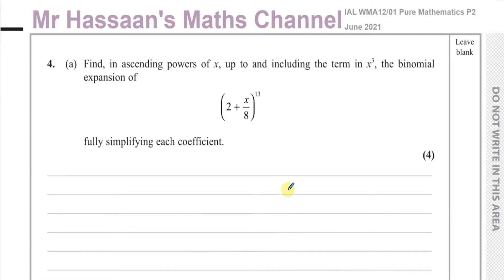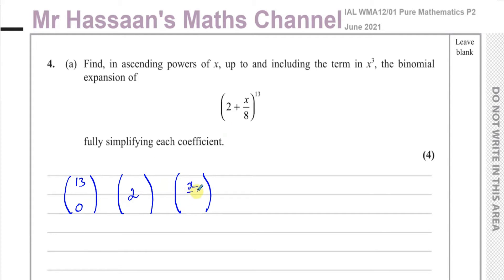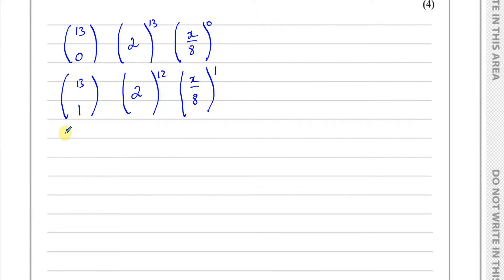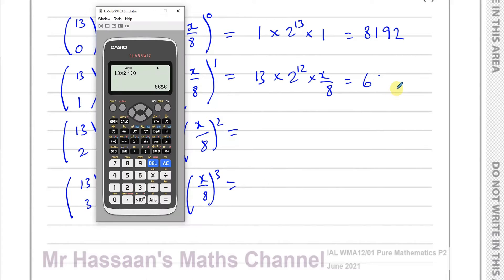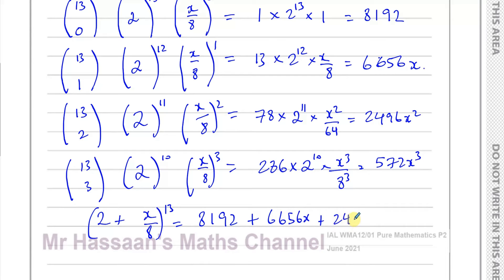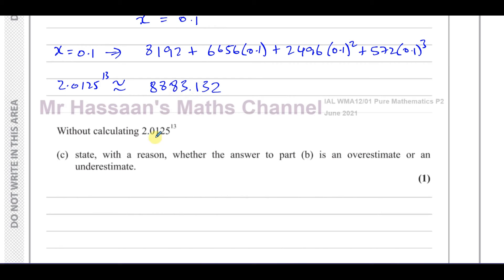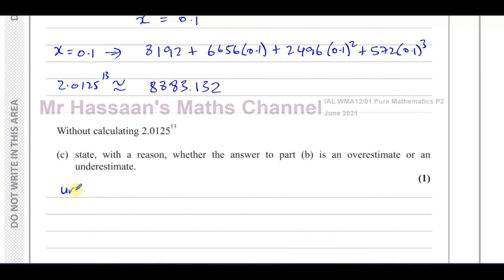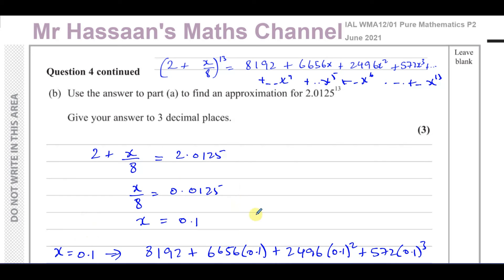WMA12/01 IAL (Edexcel) P2 June 2021 Q4 Binomial Expansion, Estimation